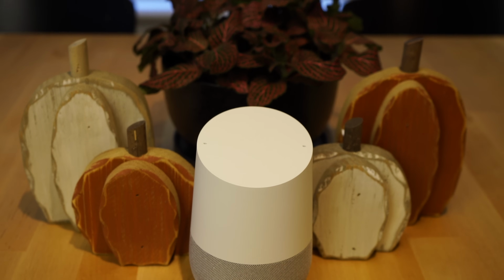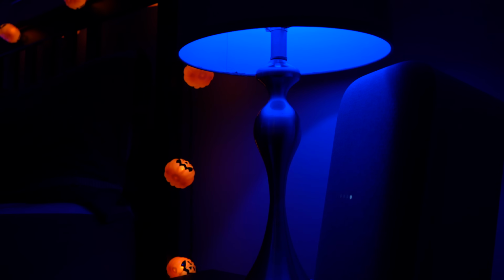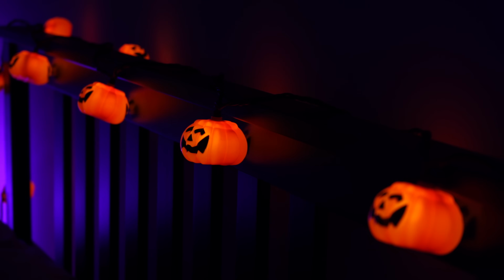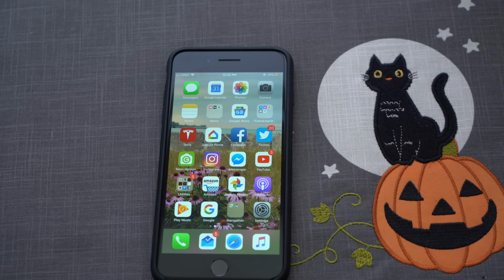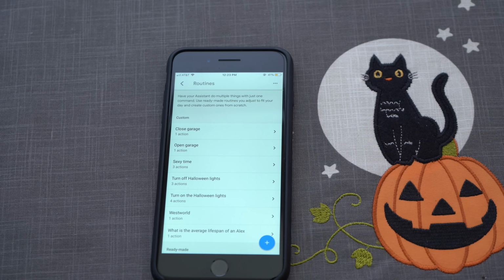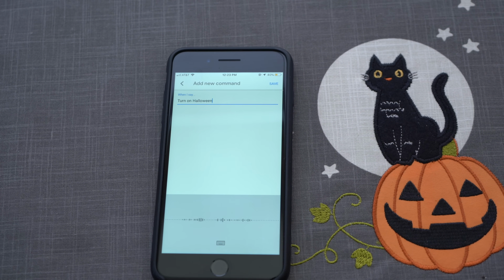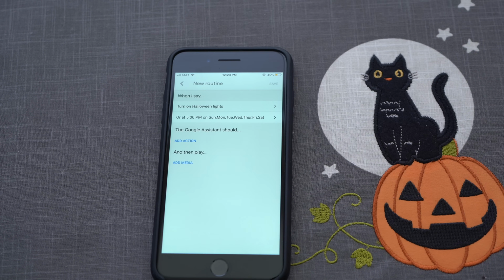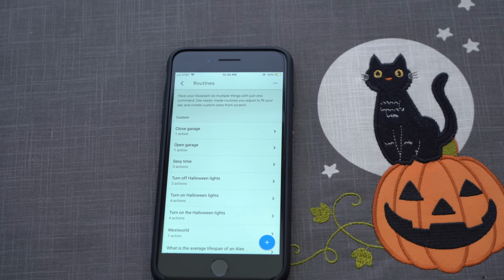Google Home Halloween Features 2018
We tell Google to let's get spooky and go over some of the fun things you can do with your Google Home on Halloween and go over in detail how you can setup all of your Halloween decorations using the Google Assistant's new scheduled routines feature.